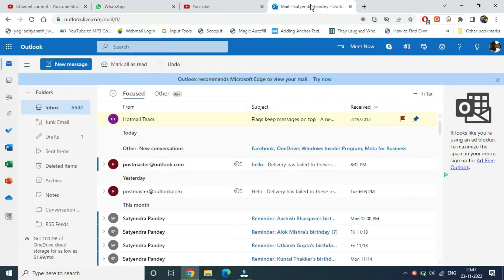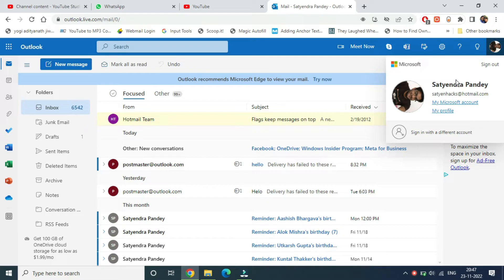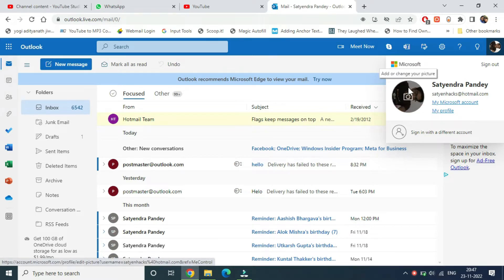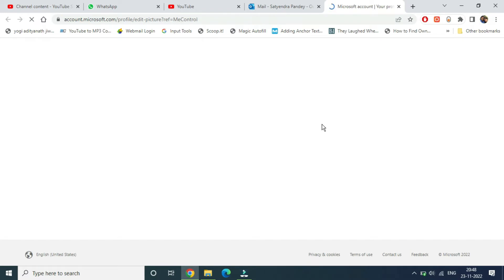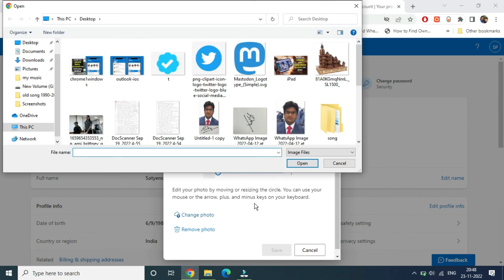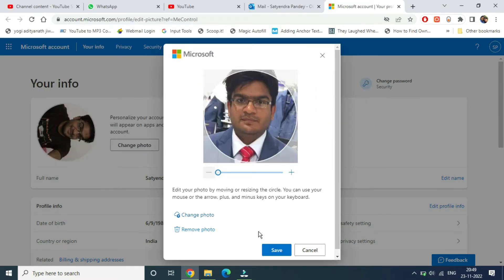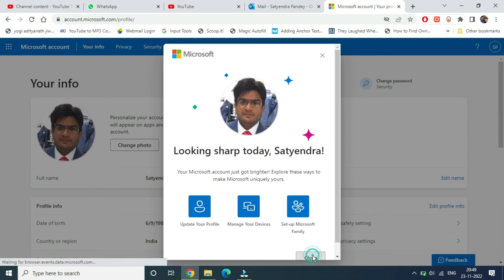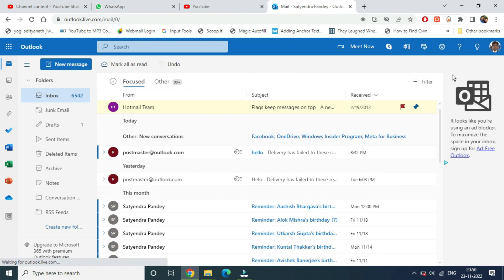How To Change Profile Picture in Outlook Web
msoutlook outlook learn how to change profile picture in Microsoft outlook website.